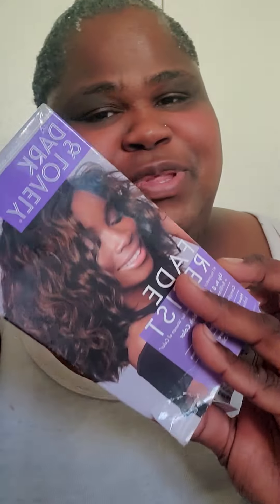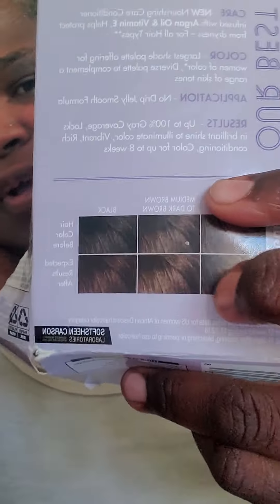trying darkandlovely hair dye again lol.. we'll see but idc just covering my gray hurr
dude so as i said in the video i was going to dye my hair while cleaning the bathroom up. its a small bathroom right so maybe 15 mins tops to clean it. well by the time all was said and done i didn't hop in the shower till maybe 20 mins after the 25 mins timer for the dye stopped lol. so this stuff was on my head for almost an hour! while i rinsed it out i was scared clumps will come out but all came out ok! i still have my hair lol. This is my third time using their boxed dye. nothing wrong with the dye itself just it never match the chick on the box haha ..I mean last time I got the Berry or burgundy looking one and it came out aiight more deep reddish brown looking and not how I wanted. anyway hope this'll cheer me up. I haven't been in the best spirits the past few months just dealing with it all day to day .

so for some reason this video uploaded out of sequence. this was filmed before the Popeyes one lol idk yall I'm not the most tech savvy so bear wit me lol